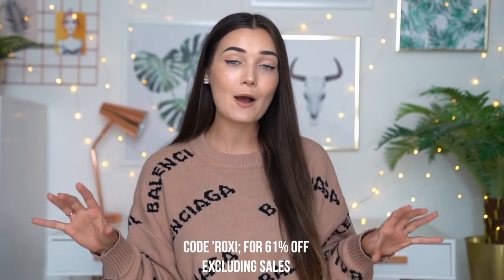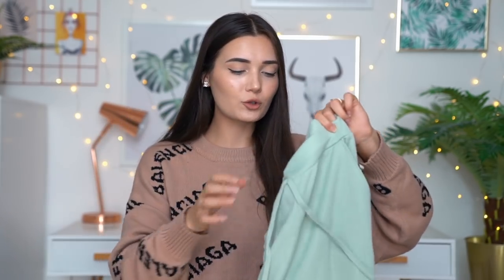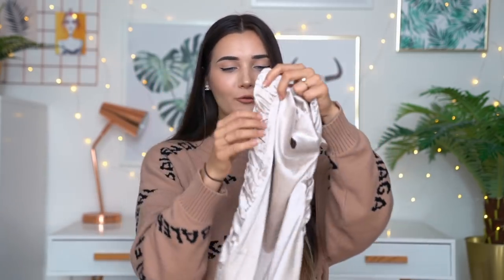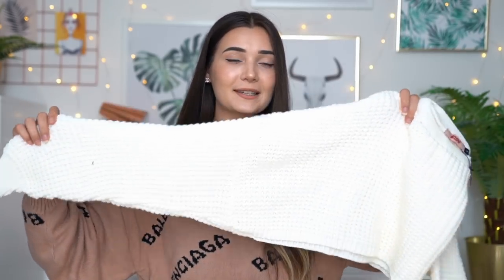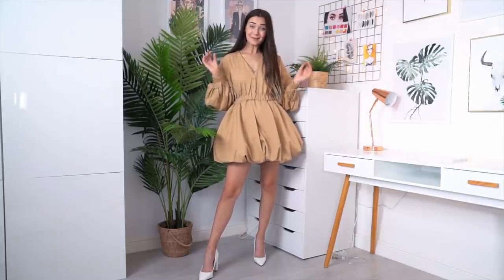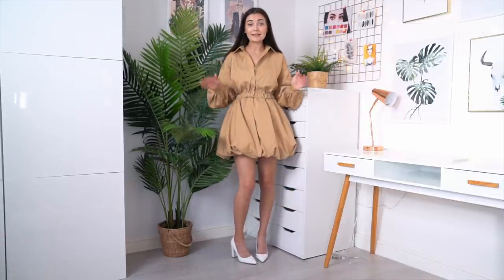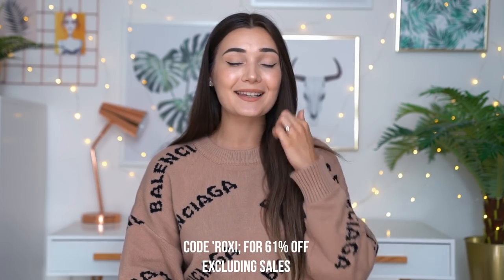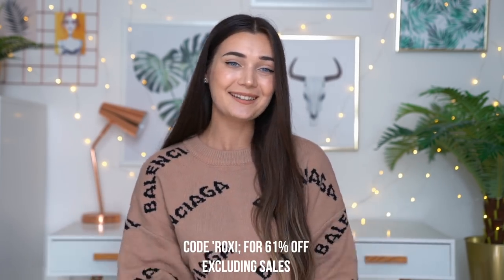TRYING ON MISSPAP CLOTHING! HUGE AUTUMN HAUL! AD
What's up guys!? Today's video is a HUGE trying on Misspap clothing haul with lots of Autumnal pieces!

Roxxsaurus
36 Golden Square
London
W1F 9EE

♡FAQ♡